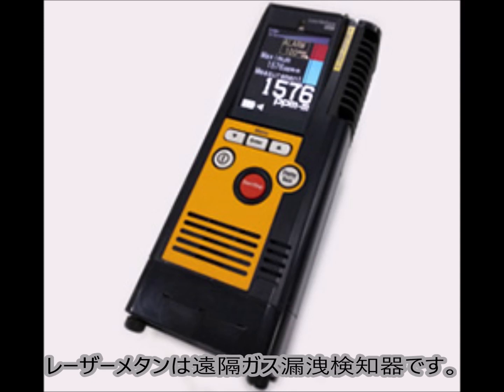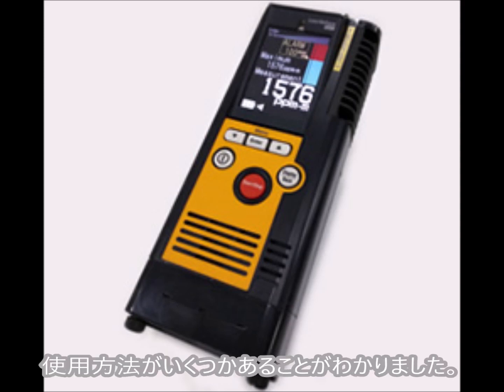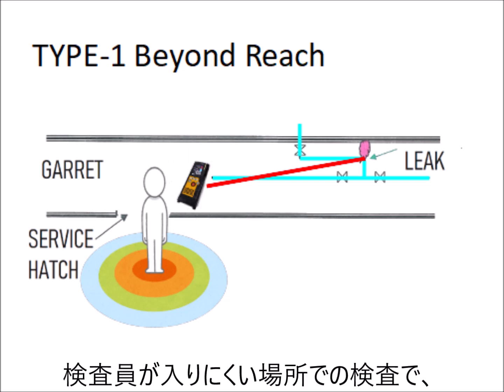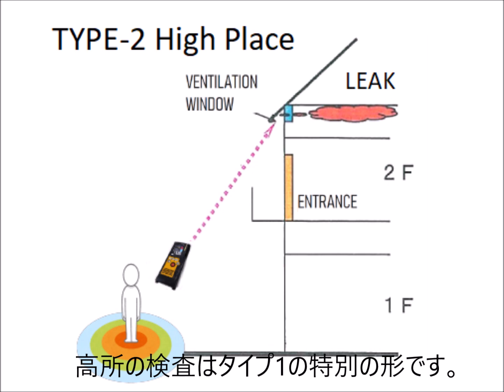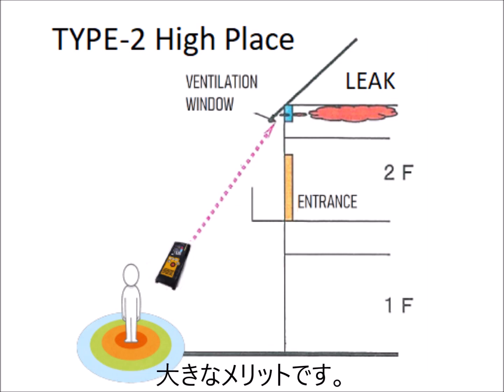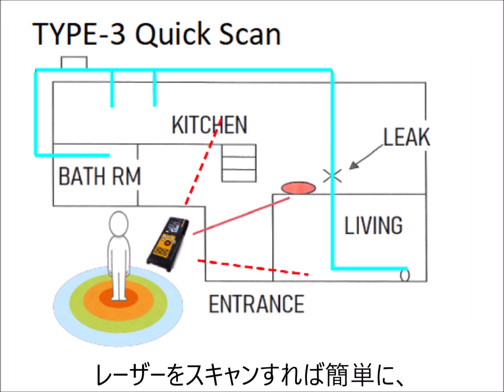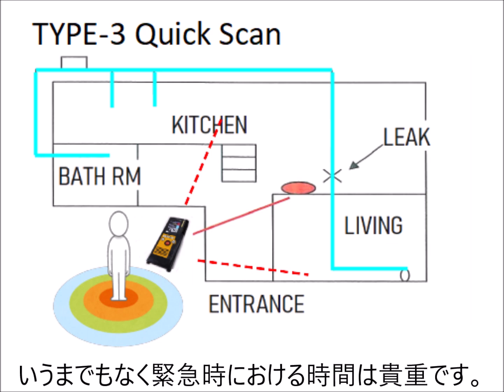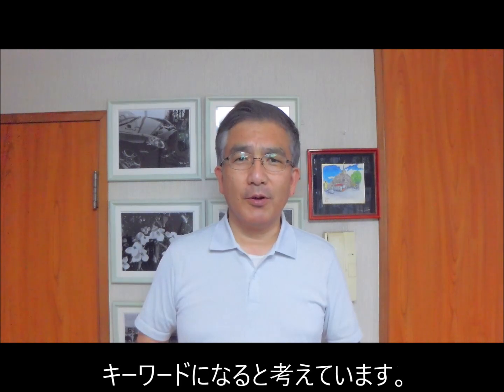The Cutting Edge vol. 18: 3 ways to use LMm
We introduce three ways to use Laser Methane mini most effectively based on our long years of experience. Scanning the device is the best use of Laser Methane in comparing the conventional technologies.